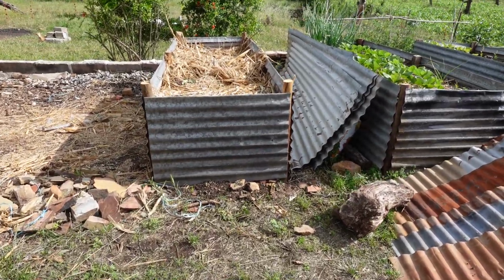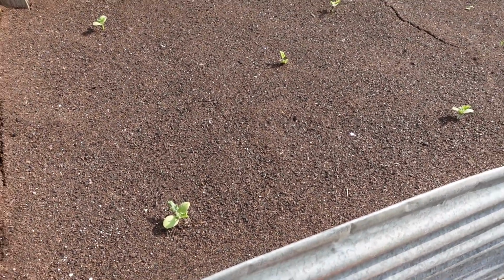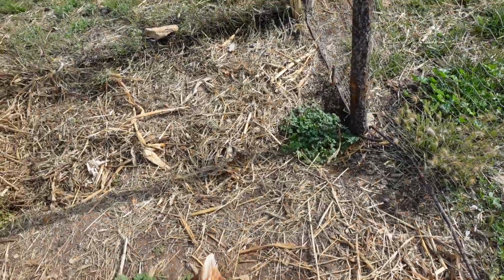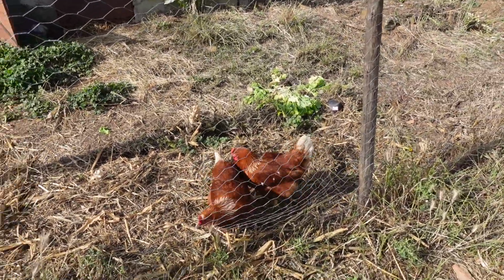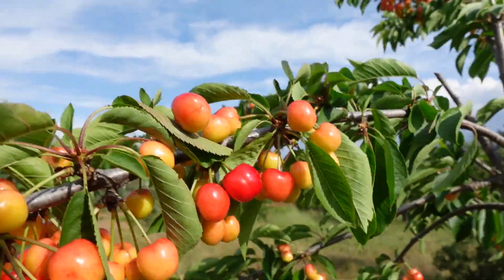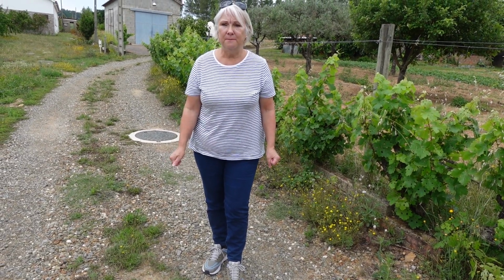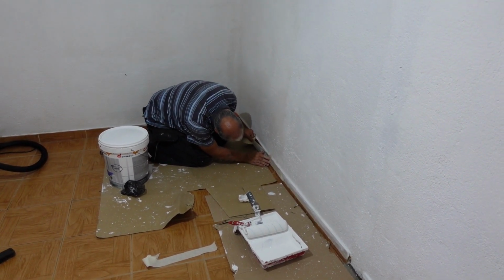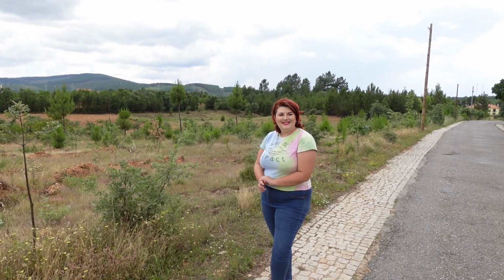73. which room do we start next?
In this weeks video we take a look around the land and what we've been growing, we start another room and we try out some FitVille shoes .
Once again we would like to give a huge thank you to FitVille for sponsoring this weeks video. you can find their
We frequently put updates on Facebook as we go about our week. You can follow the link bellow to our Facebook page.